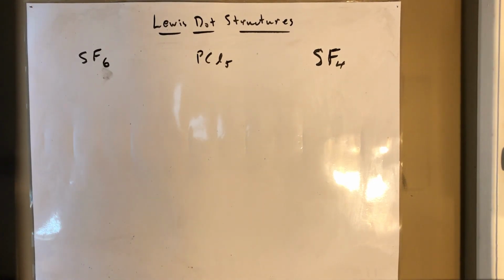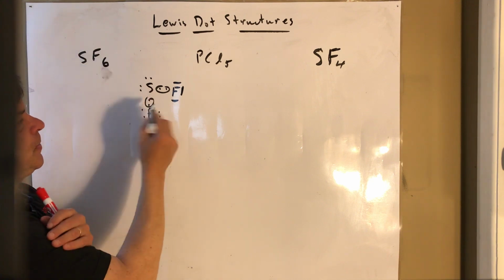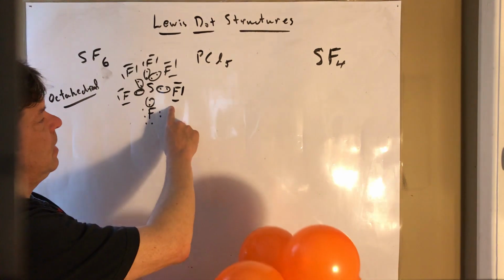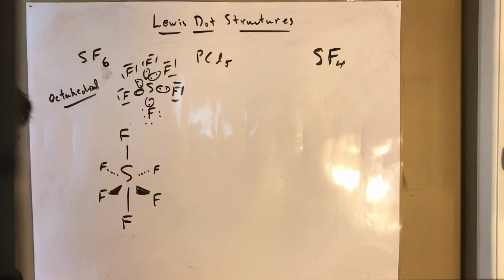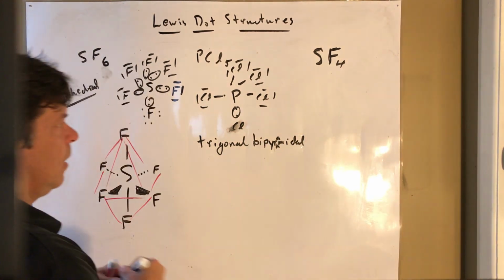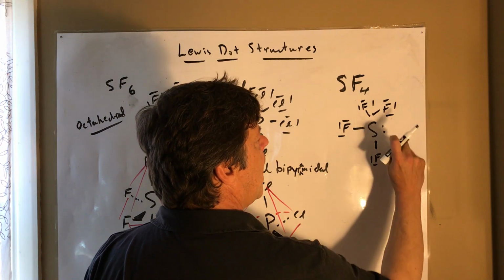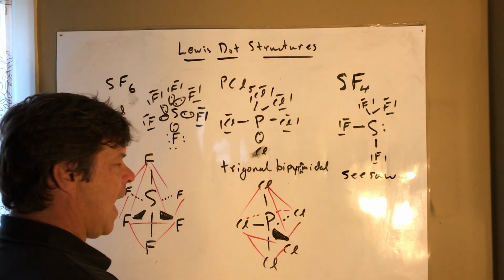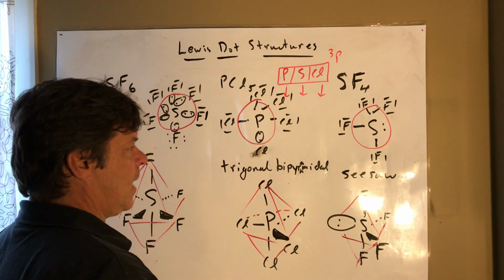Video 23 Honors - Shapes of Molecules Part II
In this video we look at how to draw 3-d sketches of the following:  trigonal bipyramidal, octahedral, and seesaw.